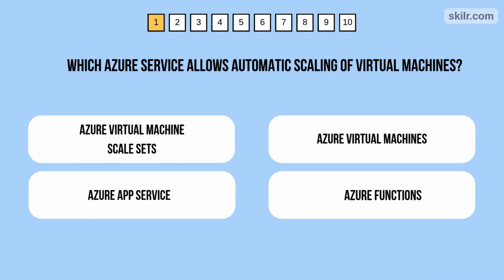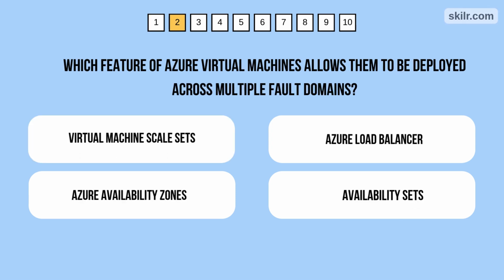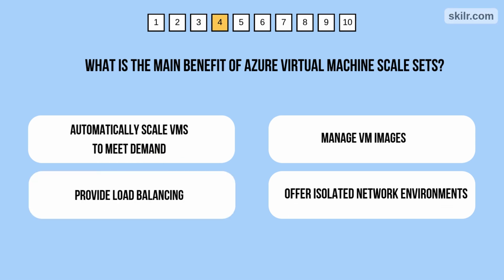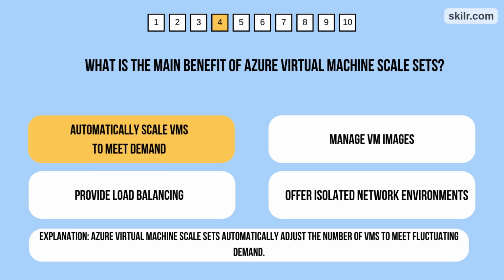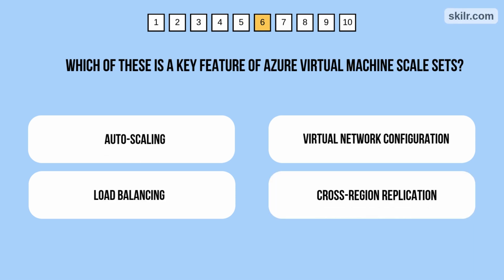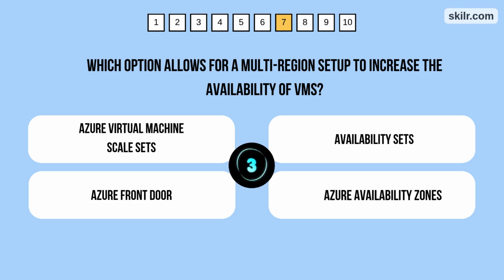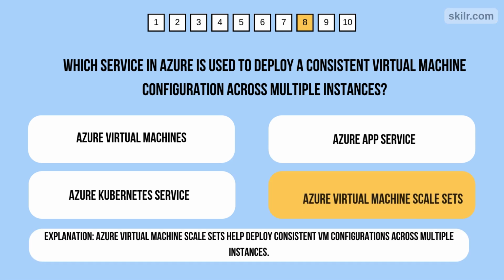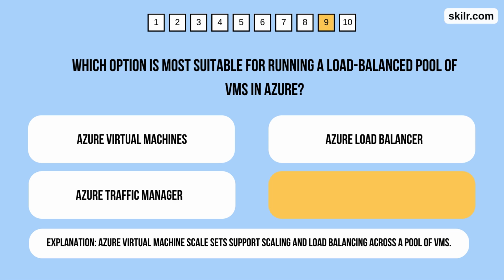Azure Virtual Machines Practice Test | Microsoft Azure Fundamentals Full Course (AZ-900) Updated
🖥️ Azure Virtual Machines Practice Test | Microsoft Azure Fundamentals Full Course (AZ-900) – Updated for 2025

Are you preparing for the Microsoft AZ-900: Azure Fundamentals exam and looking to strengthen your understanding of Azure’s most essential service—Virtual Machines (VMs)?

This practice test is your go-to resource for mastering Azure VMs from both a theoretical and hands-on perspective.

Designed for beginners and non-technical professionals, this updated course helps you confidently grasp the foundational concepts around cloud compute resources, with a specific focus on Azure Virtual Machines, their use cases, configurations, and cost management.

📚 What this Practice Test covers?
🔹 Introduction to Azure Virtual Machines
🔹 Creating and Configuring VMs
🔹 VM Pricing and Cost Management
🔹 High Availability and Scaling
🔹 Security and Monitoring
🔹 Realistic Practice Questions

✅ Beginners new to Microsoft Azure
✅ Professionals in sales, support, or business roles who need a high-level understanding of Azure
✅ Students and freshers preparing for their first cloud certification
✅ Anyone looking to understand cloud compute fundamentals without diving deep into admin or dev tasks

🛠️ Why Choose This Practice Test?
✔️ Updated for the Latest AZ-900 Exam Objectives (2025)
✔️ Combines concepts + practical VM scenarios to ensure well-rounded learning
✔️ Created by experts to ensure accuracy and alignment with Microsoft’s expectations
✔️ Includes exam tips, interactive examples, and real-world use cases

🔹 Confidence to answer VM-related questions in the AZ-900 exam
🔹 Clear understanding of Azure IaaS (Infrastructure as a Service) offerings
🔹 Ability to explain how virtual machines work in Azure environments
🔹 Readiness for interviews, technical discussions, and certification success

Take the guesswork out of your AZ-900 prep. Master Azure Virtual Machines and build a strong foundation in cloud computing — one practice question at a time!

Related Search

az-900
az-900 course
az-900 dumps
az-900 exam dumps 2024
az-900 exam
az-900 microsoft azure fundamentals certification exam